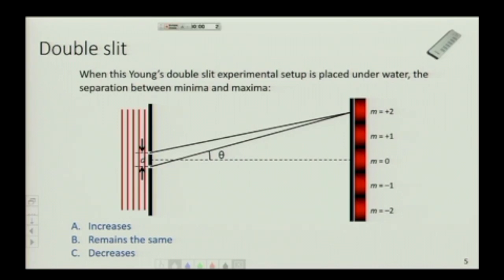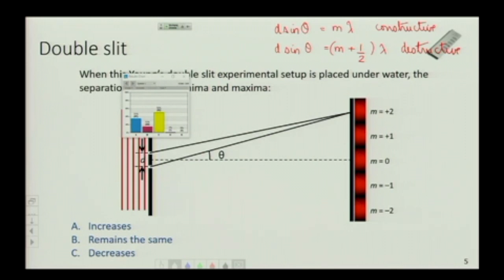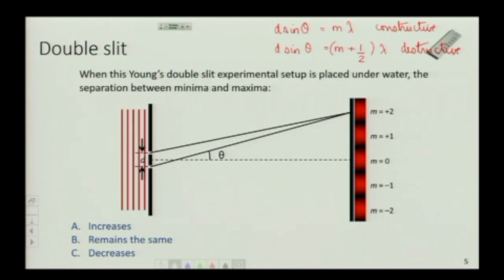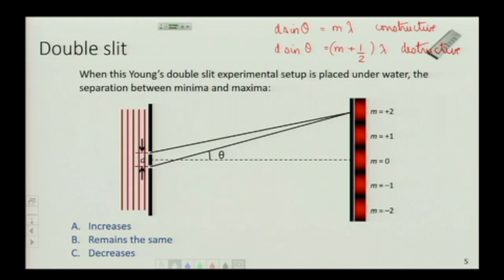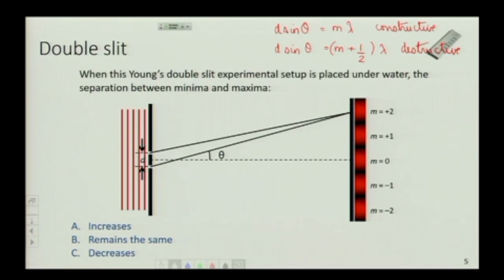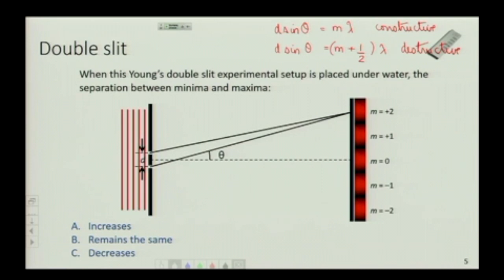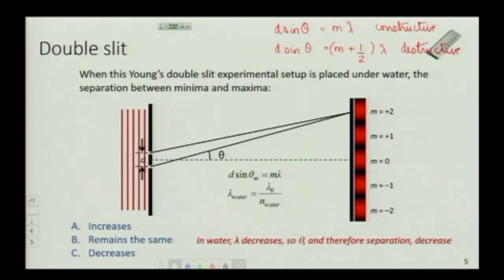Young's Double Slit Experiment - Under Water Example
Example where Young's double slit experiment is placed underwater. What would happen to the separation between the minima and the maxima?